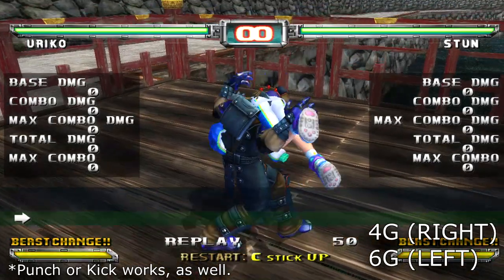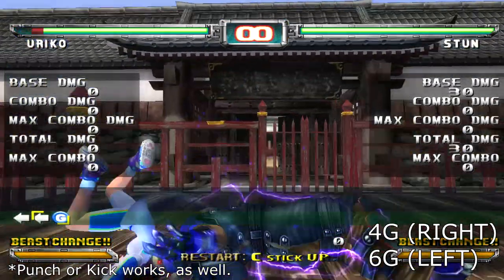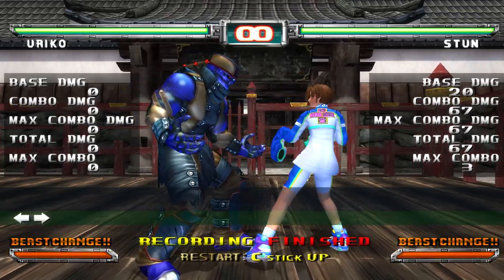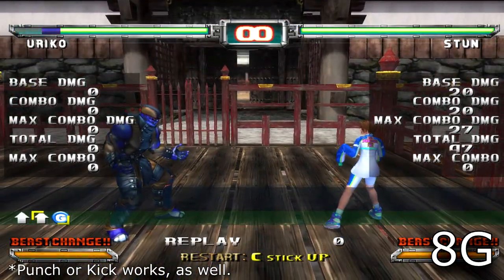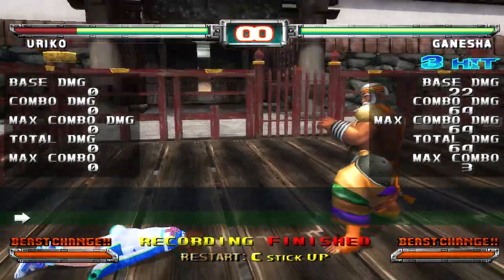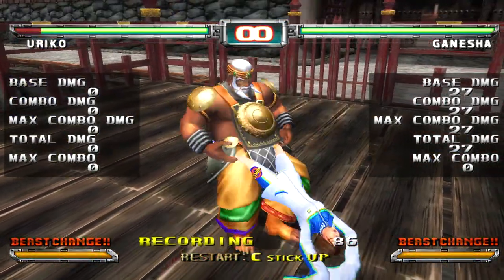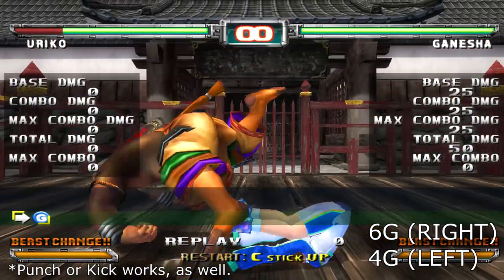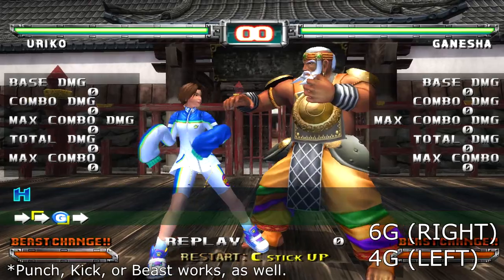GRAPPLERS IN BLOODY ROAR (STUN, GANESHA, ETC) | Bloody Roar Guides | JERITHEOG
Shout-out to NaN for painfully influencing my decision to redo this guide. It's for the people, tho.

How to tech the grapplers Stun and Ganesha, and unique grabs from Busuzima, Cronos, and Shina/Marvel.
Stun - 0:00
Ganesha - 1:06
Busuzima - 2:19
Shina/Marvel - 2:34
Cronos - 2:53
These Command Grabs can be crouched - 3:13
Others / Outro - 3:24

Music: Bloody Roar 2 - Track 18, Track 16, and Track 17.